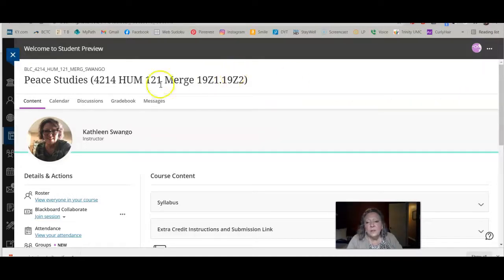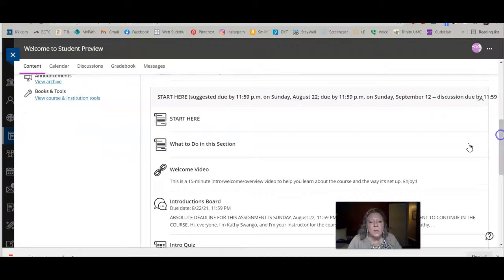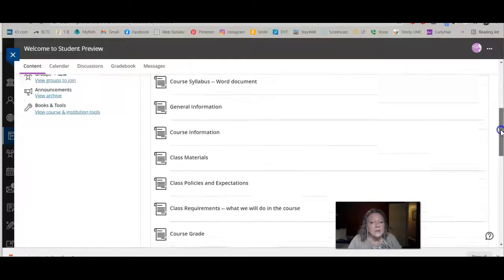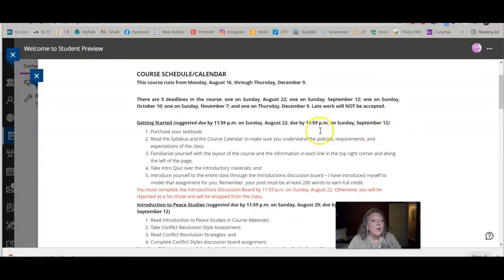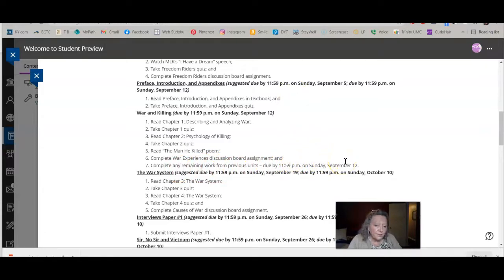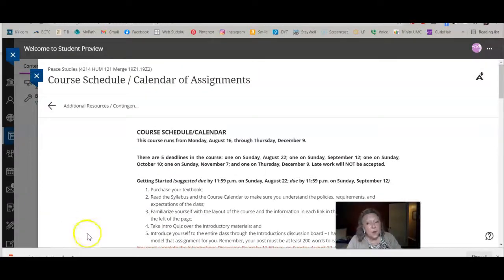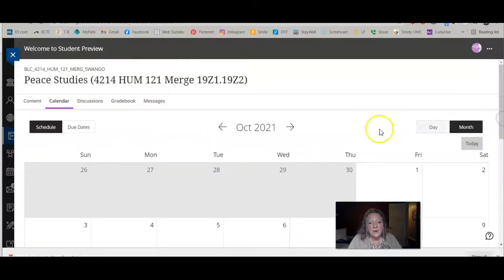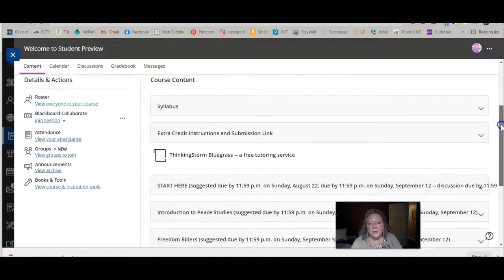Welcome to Fall 2021 Peace Studies